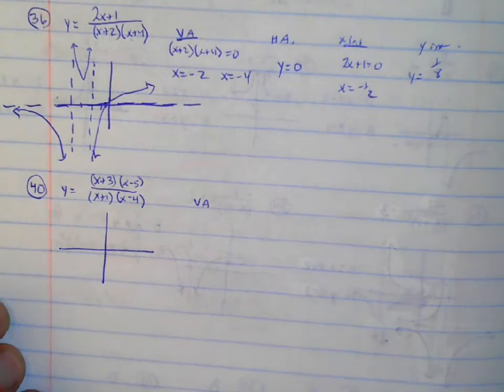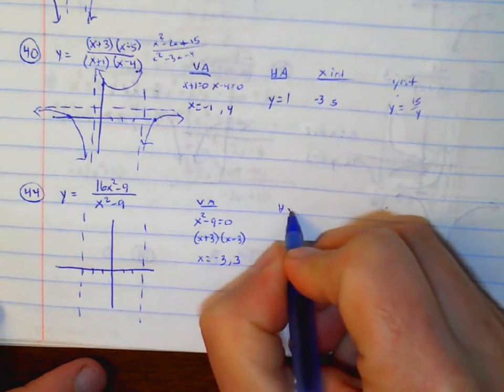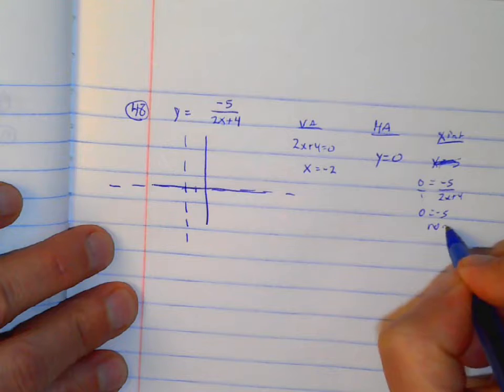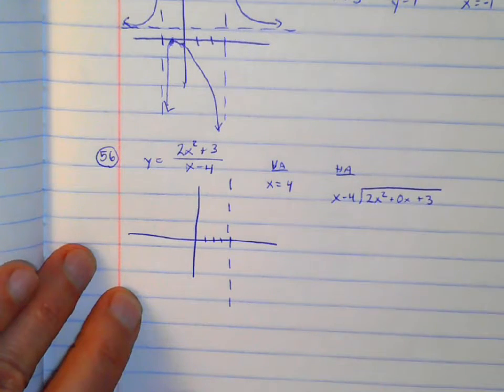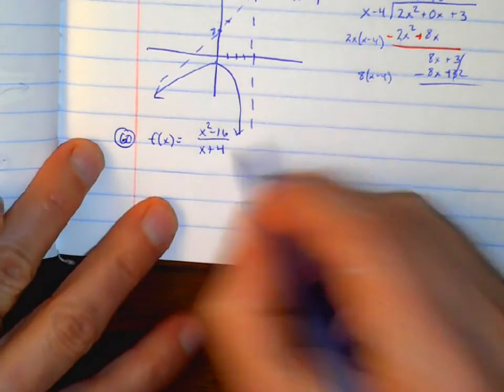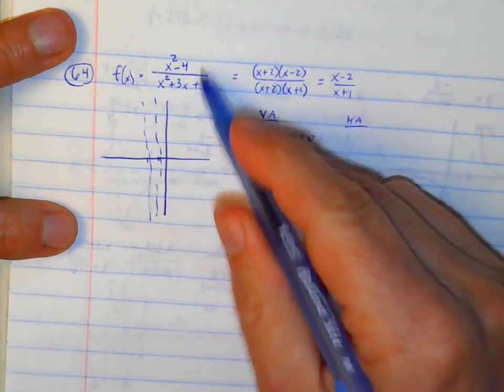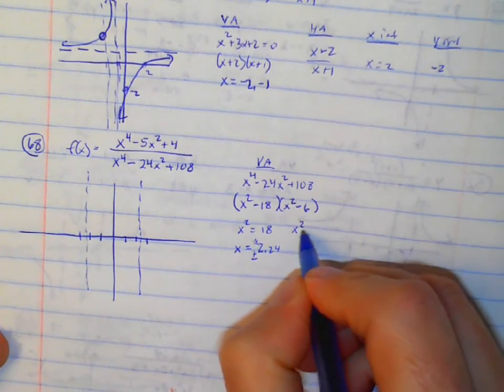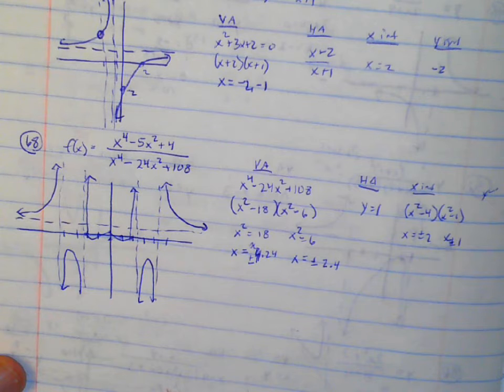DE 4.2 answers